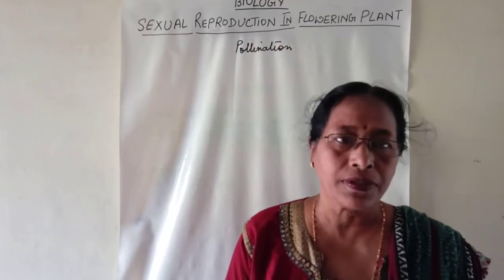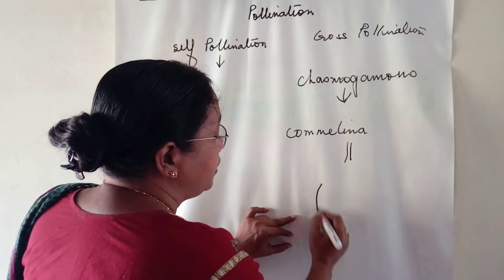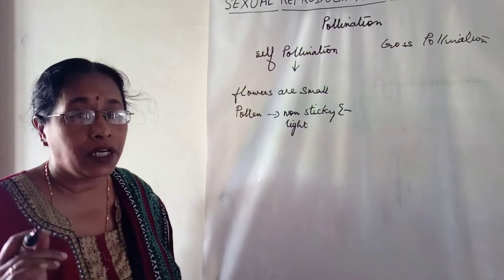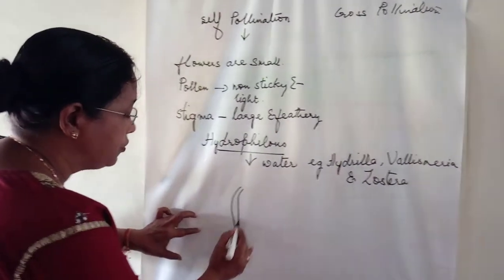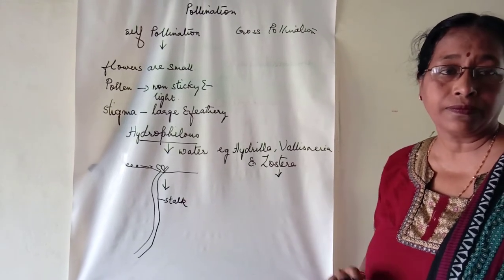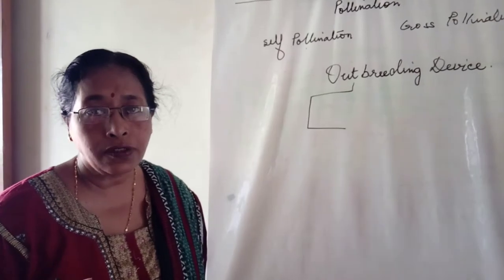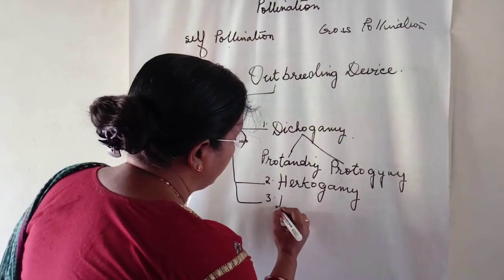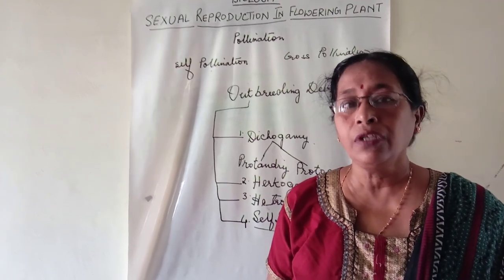Pollination Part-2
Adaptative features of pollination and their examples.